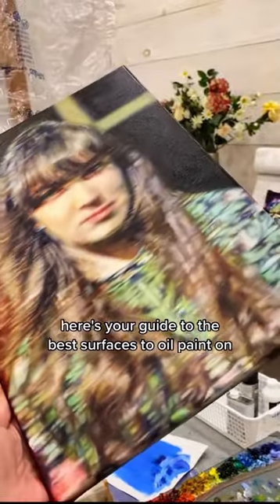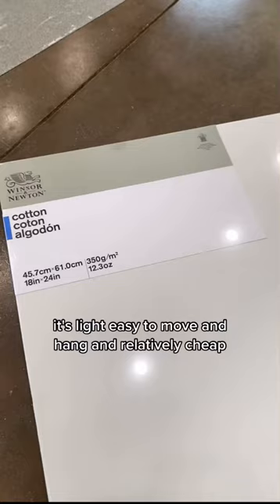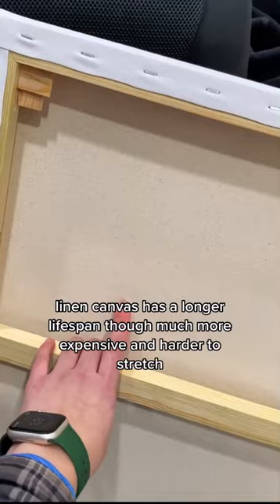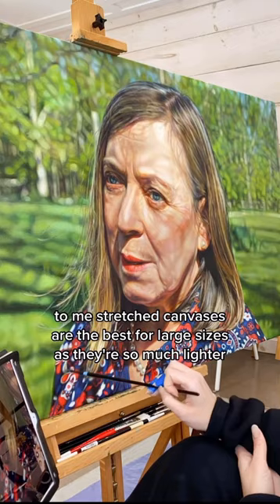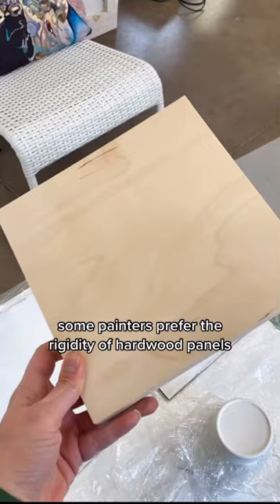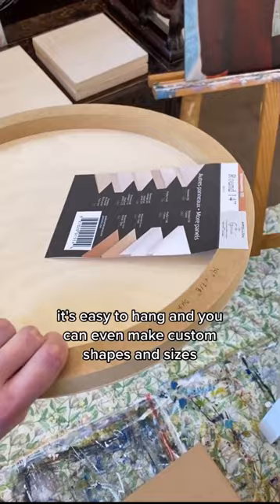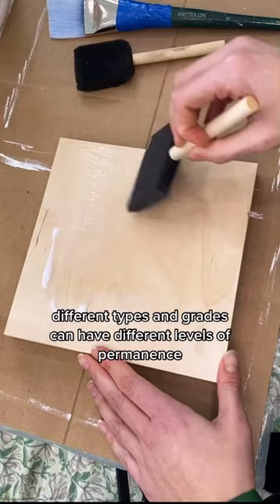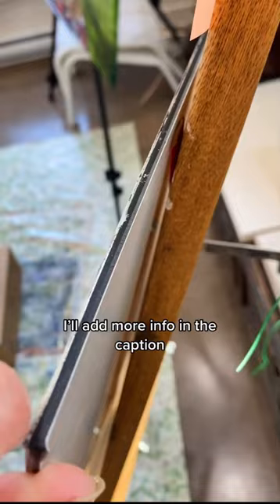OIL PAINT TIP || Paint on This!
I’ve done lots of research on the best surface for oil painting & wanted to share as much as poss in 1 video.  Hopefully this isn’t an information overload.

Here’s more info on these substrates & stores/brands I’ve purchased them from:

1) cotton or linen canvas can be stretched on wood or aluminum stretcher frames.  They’re found pre-stretched, pre-primed or as raw material at art stores or specialty stores.

2) hardwood can be found as cradled/uncradled panels (usually Baltic birch/basswood) at art stores.  You can buy it raw, pre-primed, or canvas-mounted.  I’ve also bought raw hardboard panels from Home Depot & had them cut it to size in the store.

3) ACM/CCM stands for aluminum or copper composite material or can be found under industrial brand names like Dibond. It’s a layer of plastic between 2 sheets of metal & is resistant to warping. You can get it cut, pre-primed, or canvas-mounted at some art stores.  You can also buy the raw material from plastic suppliers (if you can find a good source in Canada let me know!)